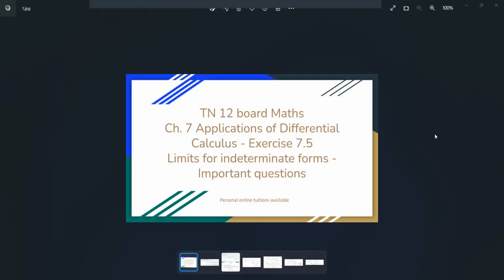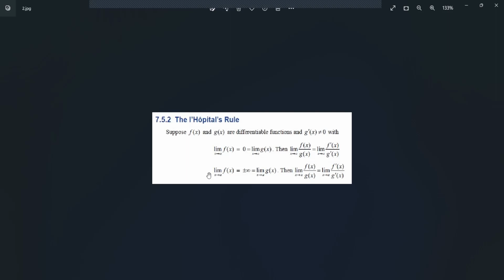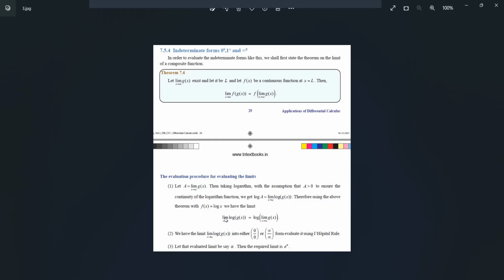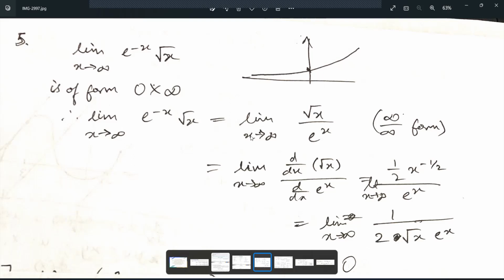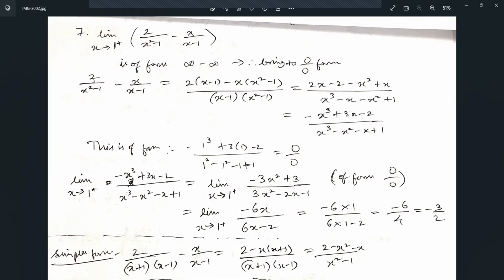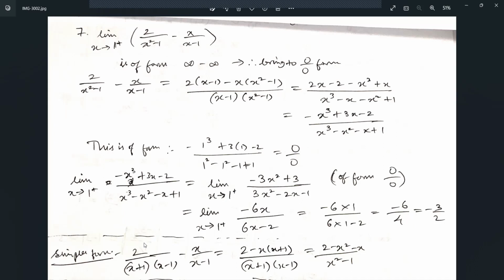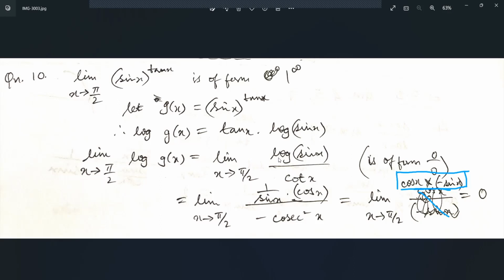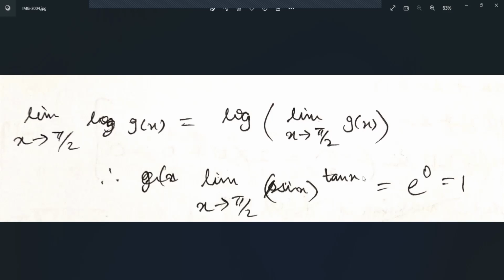Tamil Nadu Board Maths Standard 12 Applications of Differential Calculus Exercise 7.5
Solutions to important problems in Exercise 7.5 of the chapter Applications of Differential calculus
Personal Tuitions available for Maths - TN board & CBSE ; Class 8 to 12